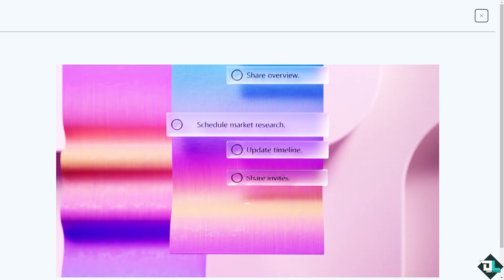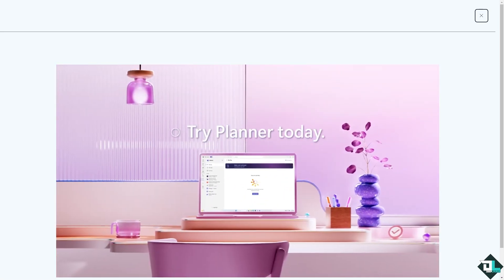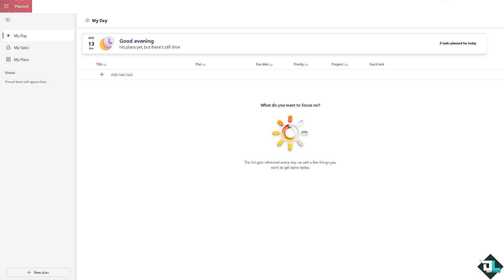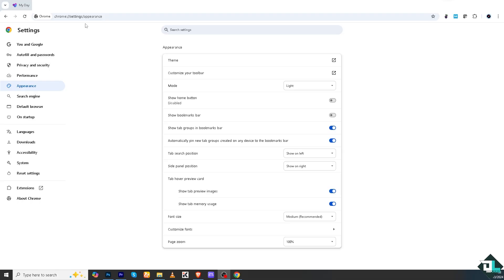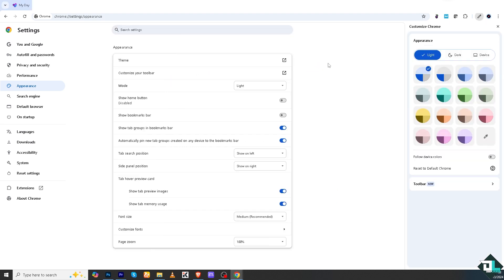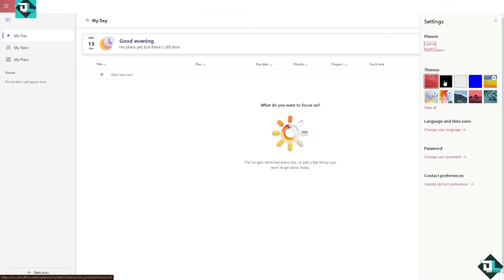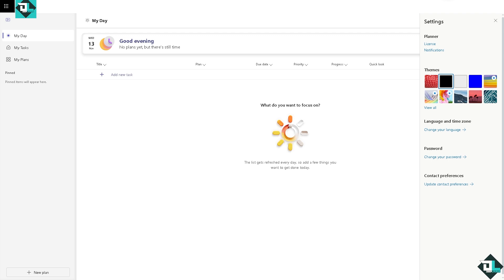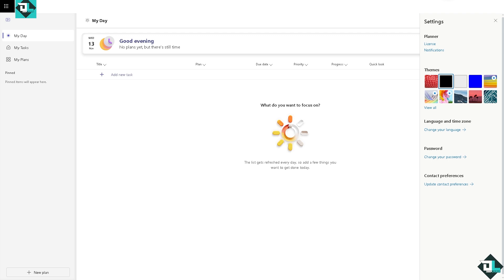How to Make Microsoft Planner Dark Mode (Full 2024 Guide)